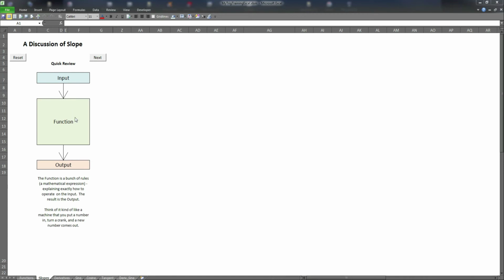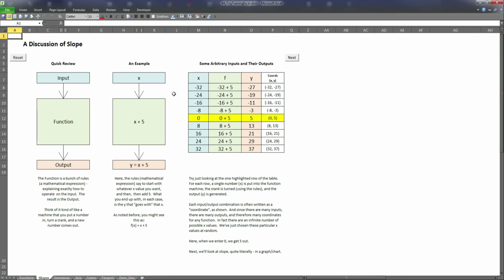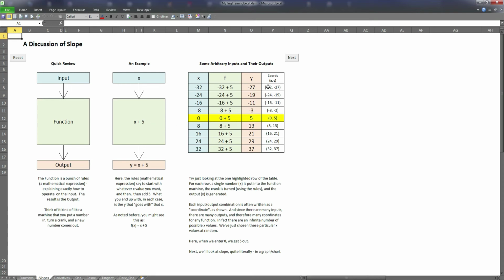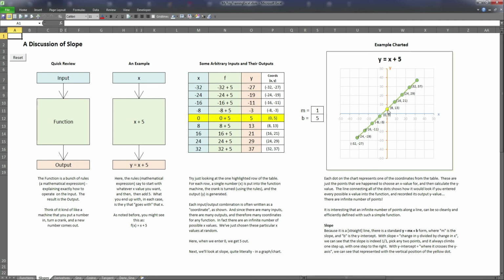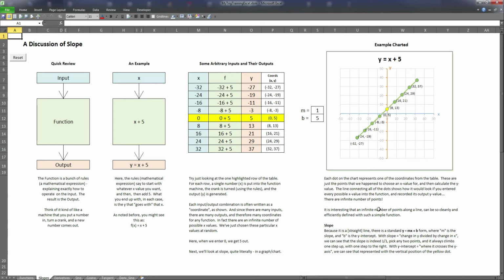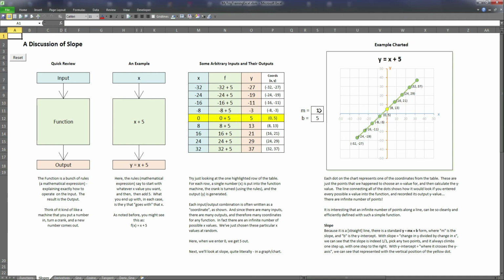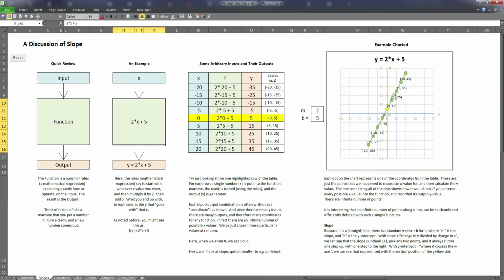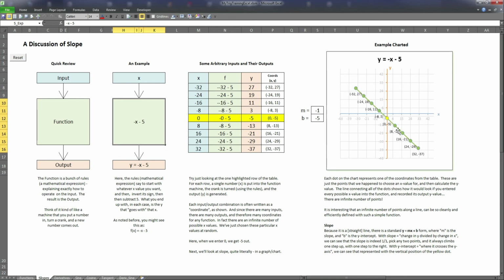A Discussion about Lines and Slope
An introduction to graphing lines, understanding slope, y-intercept, and the standard equation for lines.